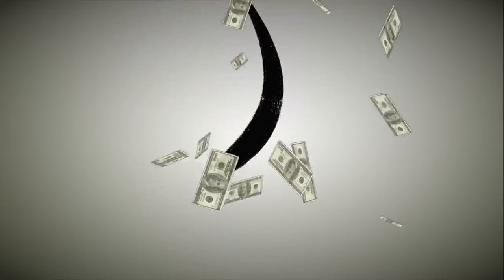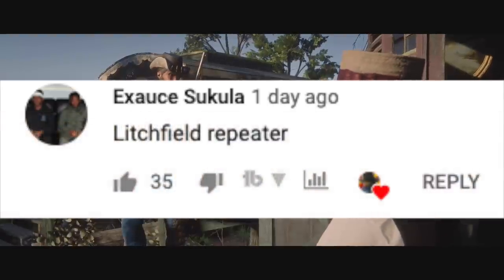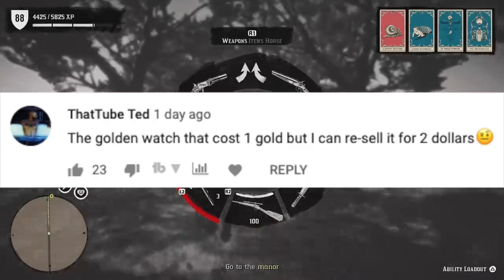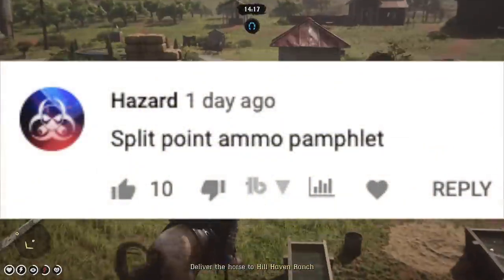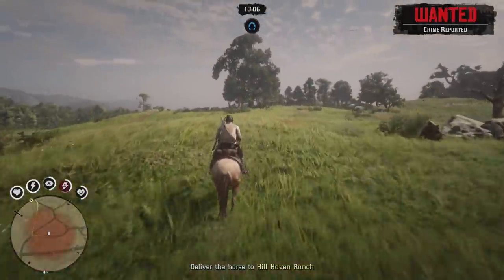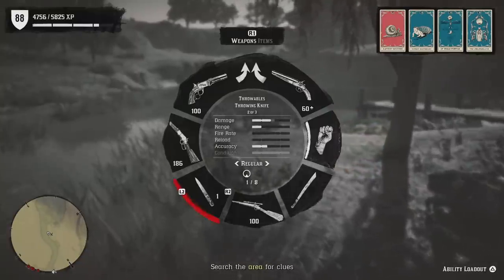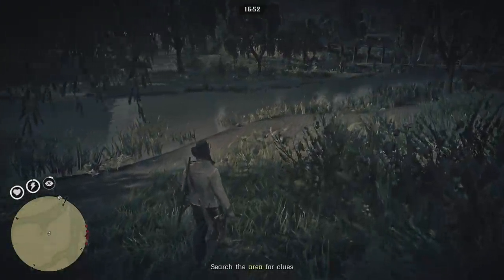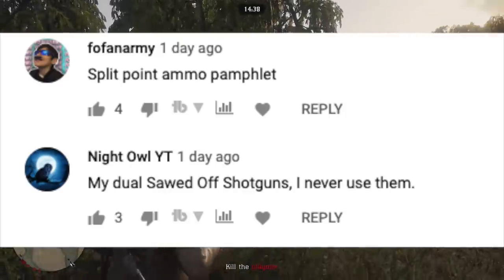the WORST Purchases in Red Dead Online...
🔴 My GEAR LIST For YouTube! 🔴
Capture Card
🔴 Editing Computer
Hard Drive
Stream Deck Mini
*MY PC FOR RECORDING*
GPU - N/A (GTX 960)
🔴 Capture Card

Howdy folks im pineapple, and currently, i’m loving Red Dead Redemption 2, and here on the channel i’m bringing you all kinds of awesome RDR2 videos, including my “Red Dead Redemption Quick Tips” Series and my “Secrets of Red Dead Redemption 2” series, Among tonnes of other Red Dead Redemption 2 News, some of the best performing RDR2 content we’ve made have been the simpler, more useful tips. Such as the “ HOW TO SIT ON CLIFFS IN RDR2 (FOR REAL) - Red Dead Redemption 2 Cliff Sitting Challenge” Video, and the recently published, but super helpful according to the community “ [HOW] FREE "Arabian Rose Gray Bay" EARLY GAME | Best Horse in Red Dead Redemption 2 *OFFICIAL* “

I hope you guys find these quick tips for Red Dead helpful, as well as the Secrets of Red Dead series, but please leave me a comment on any video telling me what kind of RDR2 Content you’d like to see, because im sure i’d love to make it!

the WORST Purchases in RDR2 Online...